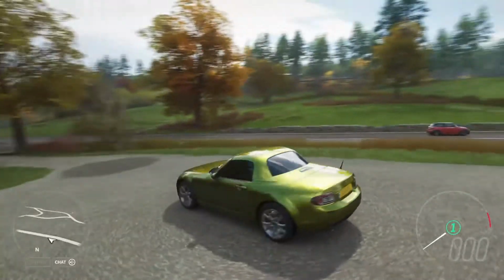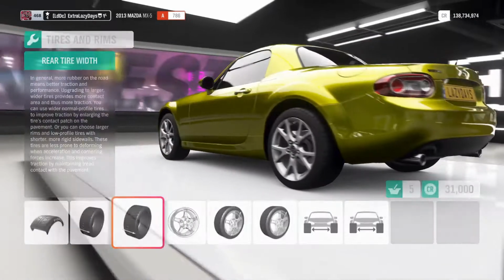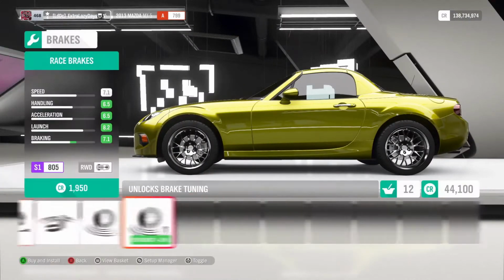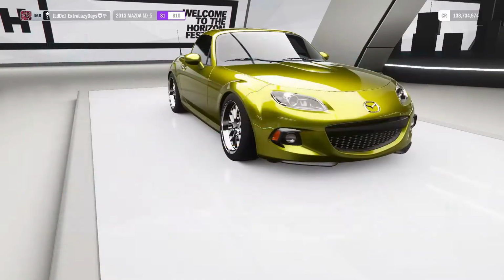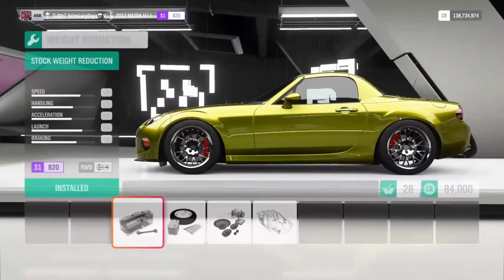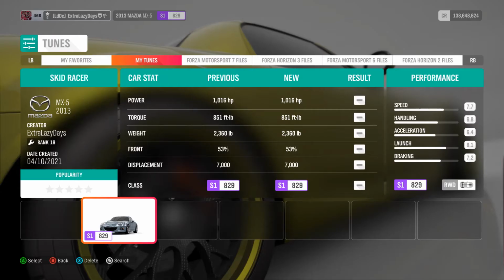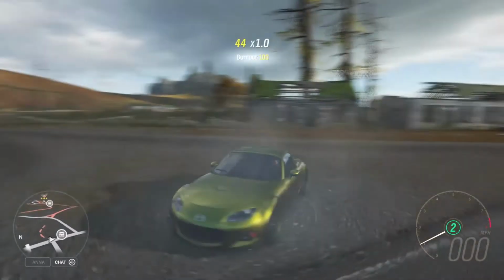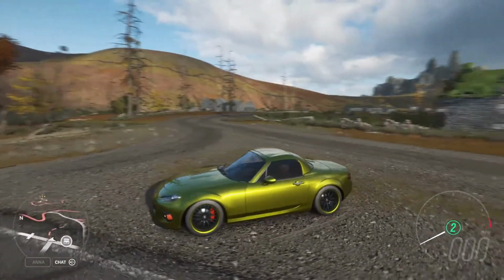Forza Horizon 4- '13 Mazda MX-5 -Drift Build